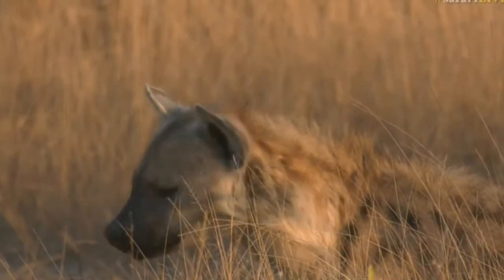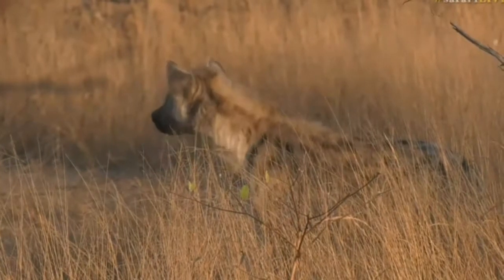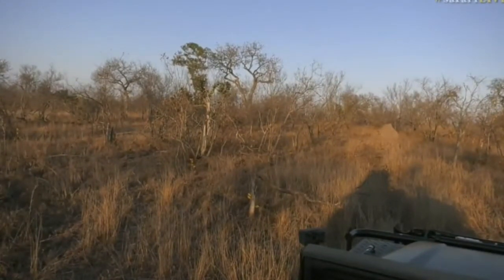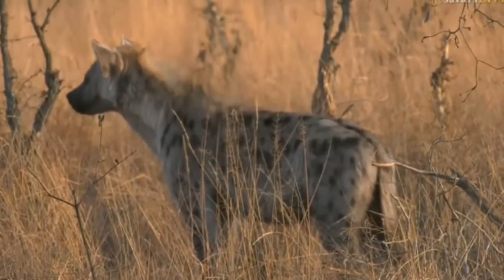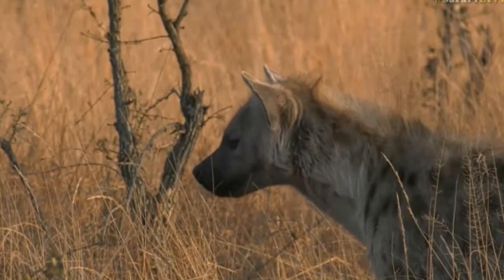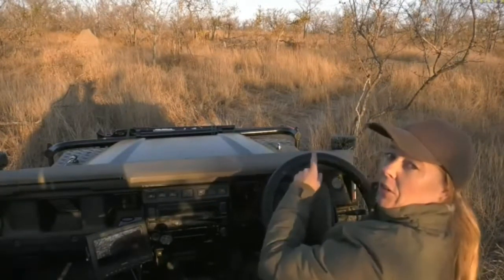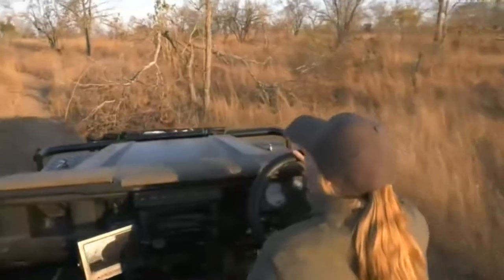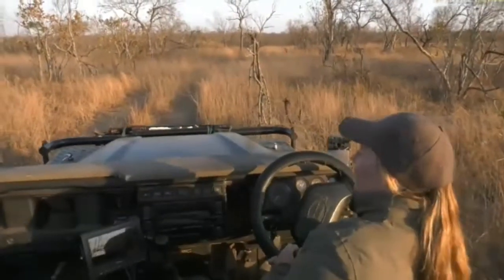Aug 13, 2017- Sunrise -Hyena (Is This June perhaps? with Tara